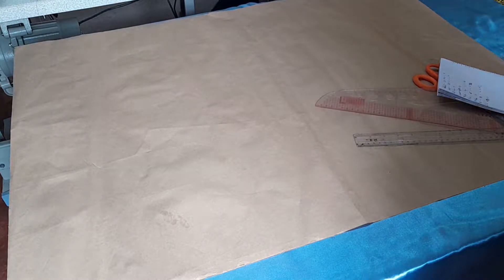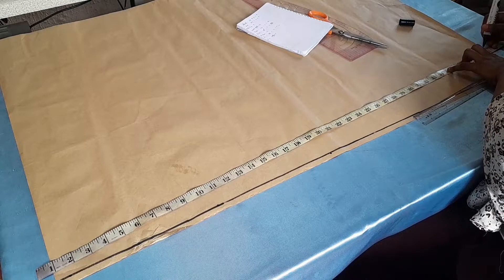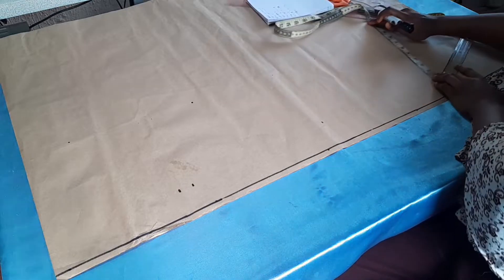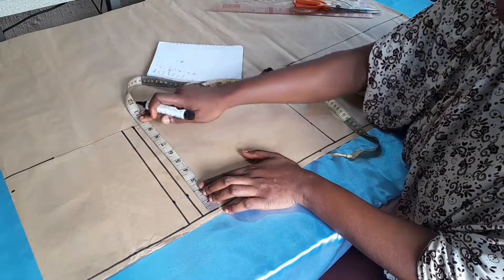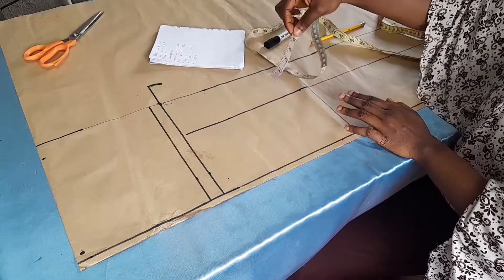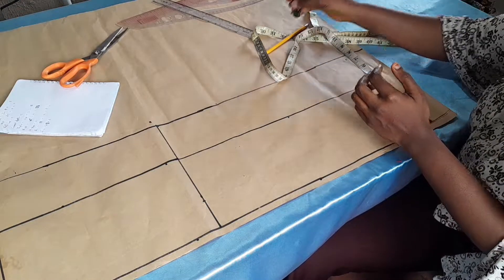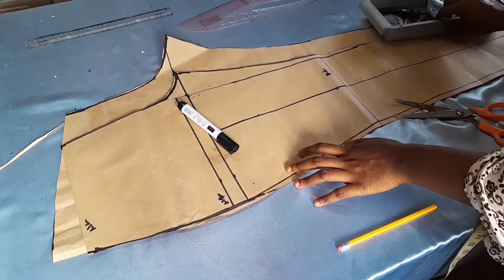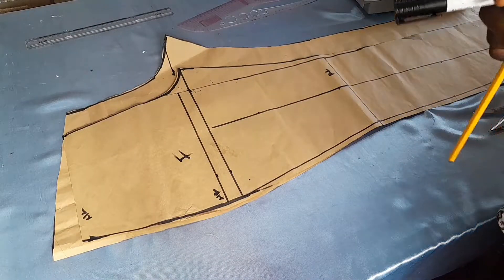DIY/ How to cut a female pant trouser/Beginner's friendly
A detailed tutorial on how to cut a female straight pant trouser with the simplest method of cutting.